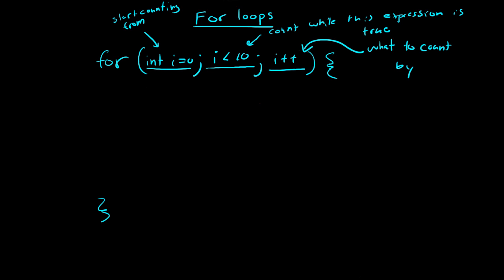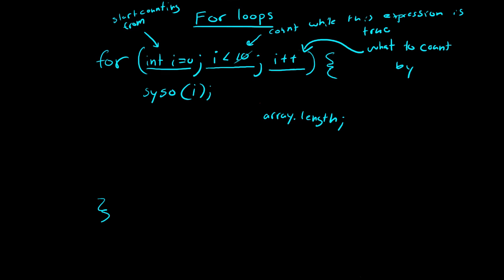8.2.0 For Loop (Java Explanation)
In this video I explain how to use a For and Enhanced-For loop.